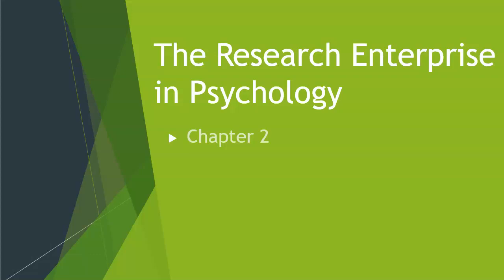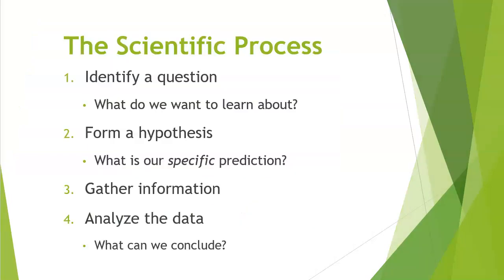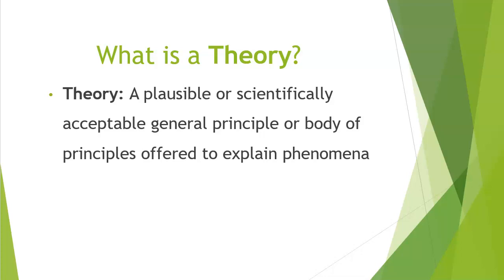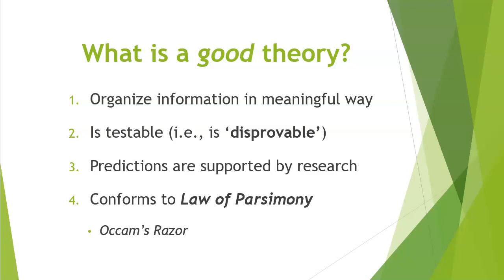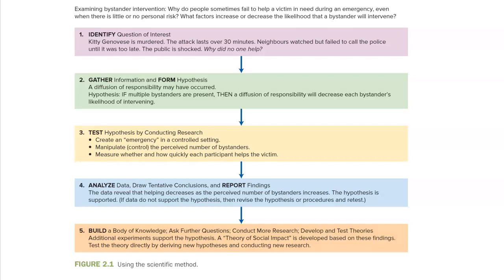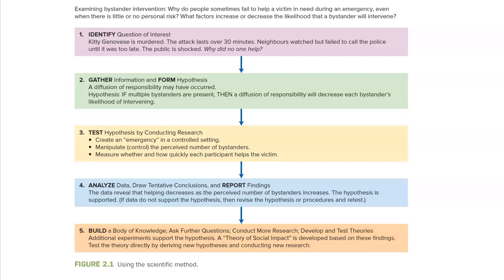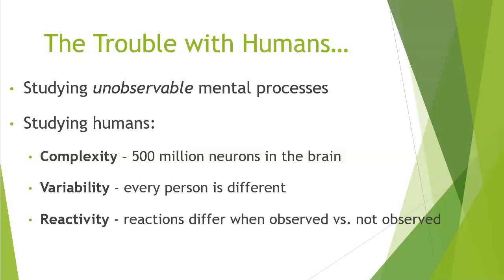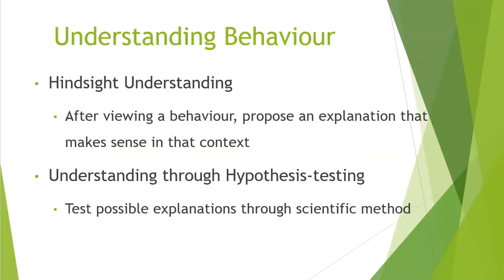Scientific method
Psychology 104 Ch 2